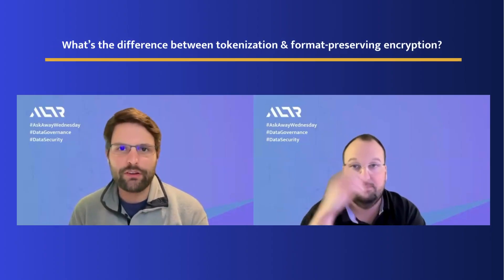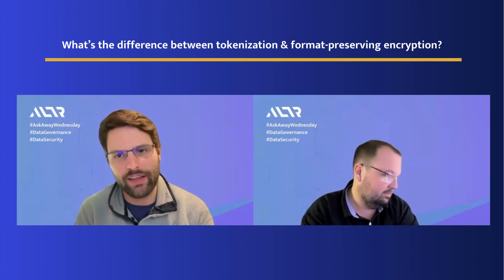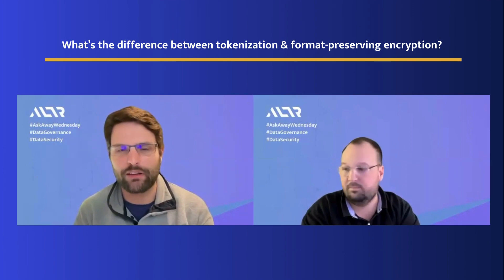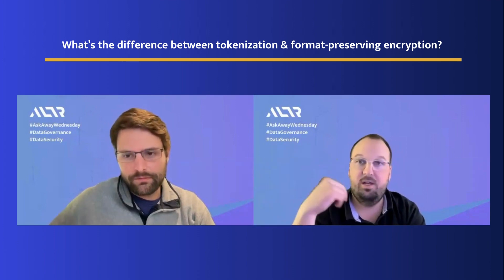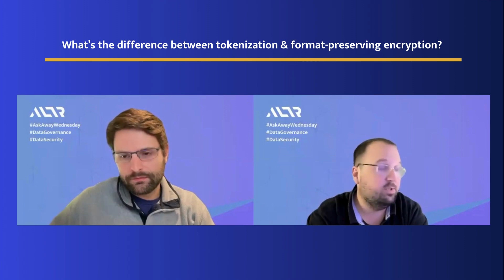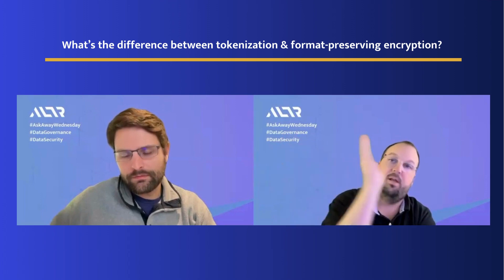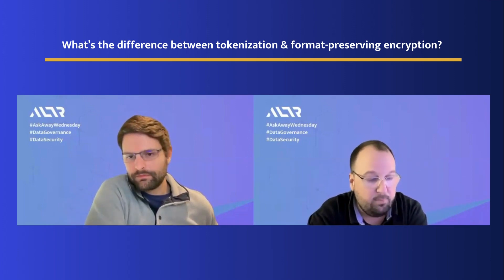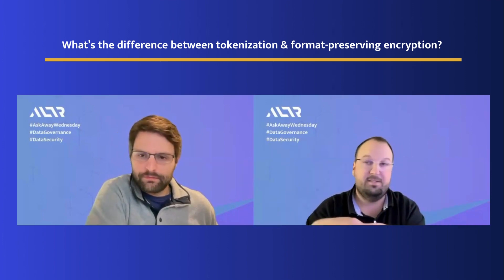Tokenization vs. Format-Preserving Encryption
Tokenization and Format-Preserving Encryption (FPE) are two widely used techniques in the field of datasecurity and privacy. Both methods aim to protect sensitive information, but they differ in their approach and application.